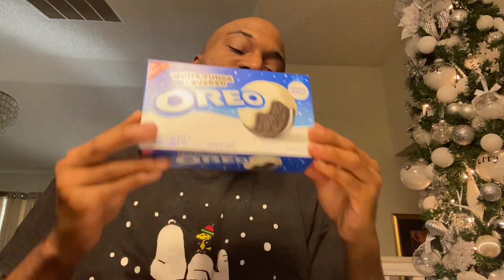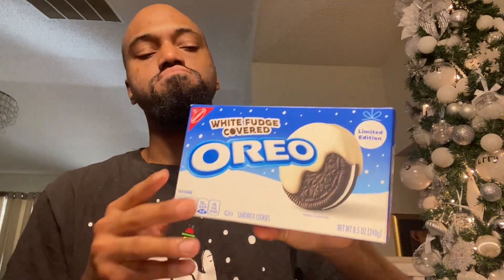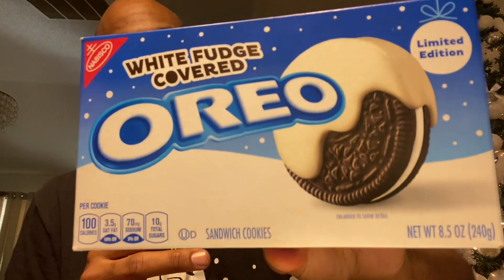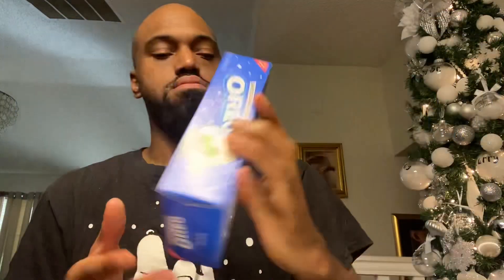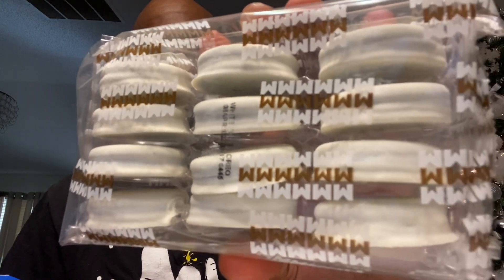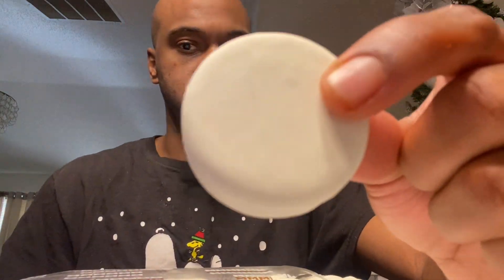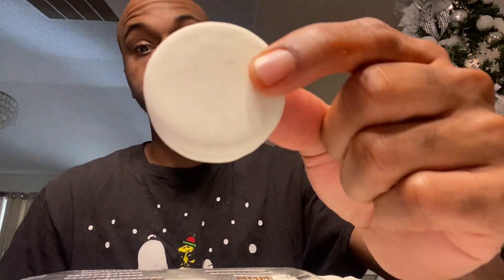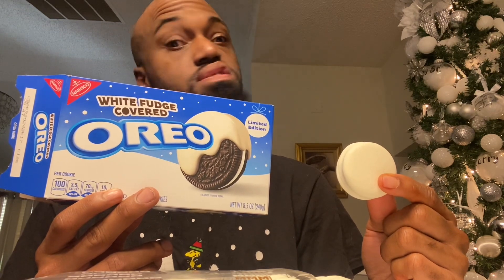Oreo White Fudge Covered Chocolate Cookies Review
Oreo White Fudge Covered Chocolate Cookies Review Oreo White Fudge Covered Chocolate Cookies Review Oreo White Fudge Covered Chocolate Cookies Review Oreo White Fudge Covered Chocolate Cookies Review